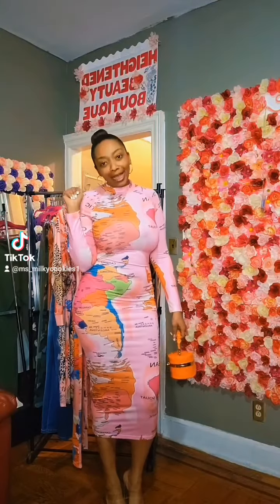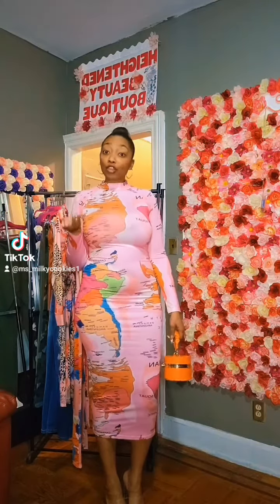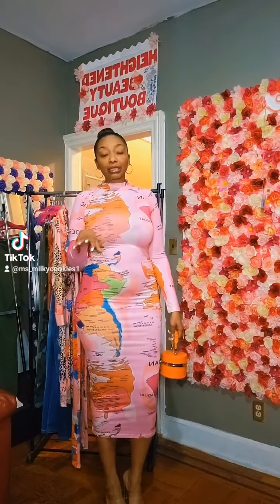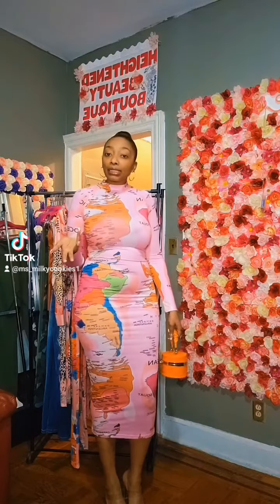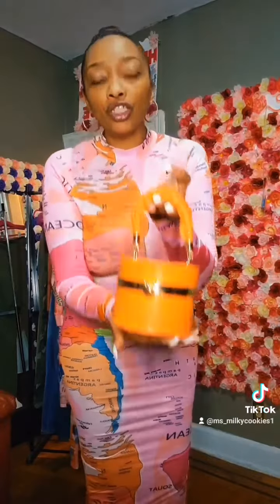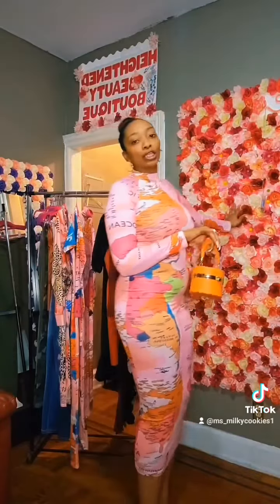Details about the outfit..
PSA 📢📢📢 for my HBbaddies.. Shop the dress in my bio🛍🌍💕